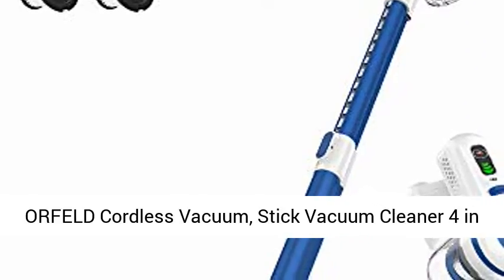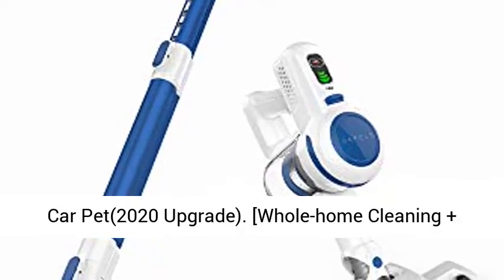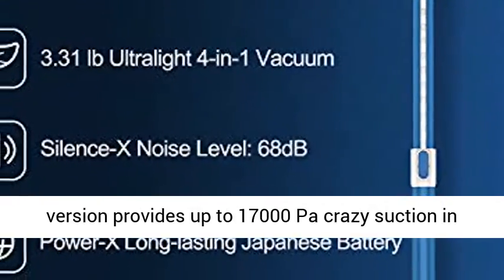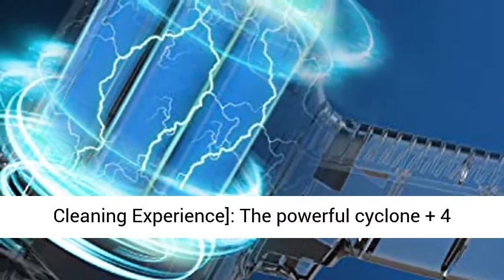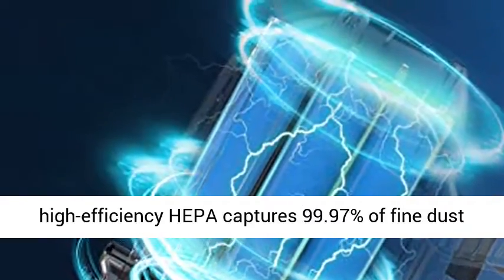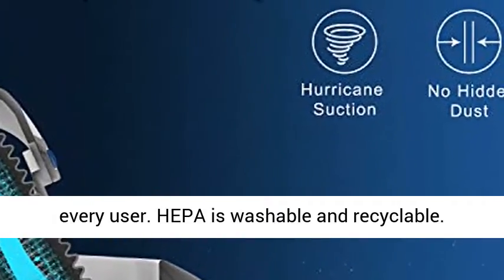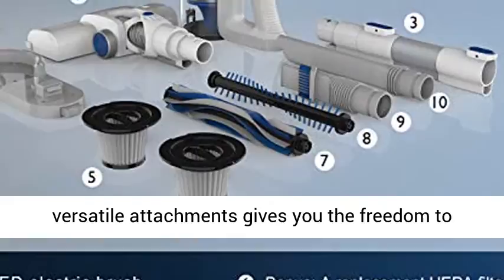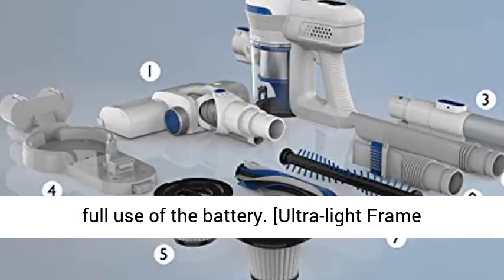ORFELD Cordless Vacuum, Stick Vacuum Cleaner 4 in 1 with 17000pa Super Suction, Ultra Review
ORFELD Cordless Vacuum, Stick Vacuum Cleaner 4 in 1 with 17000pa Super Suction, Ultra-Lightweight & Quiet Handheld Vacuum for Home Hard Floor Carpet Car Pet(2020 Upgrade) Orfeld is 100% Confidence to Offer a Clear Air With This Brushless Cordless Vacuum. Note: Wash Hepa Filter Regularly Can Keep the Suction Strong.
[Whole-home Cleaning + Double Extreme Suction]: Outstanding 30 mins fade-free powerful suction ensures thorough cleaning all around the house. And the upgrade version provides up to 17000 Pa crazy suction in Turbo mode, picks up debris and dust, crumbs and pet hairs instantly.
[Purified Air + Excellent Cleaning Experience]: The powerful cyclone + 4 stages HEPA filtration system generates a high-speed airflow separates dust, debris, ensures long-lasting strong suction. And the high-efficiency HEPA captures 99.97% of fine dust as small as 0.1 microns. It provides the ultimate purified air and excellent cleaning experience for every user. HEPA is washable and recyclable.
[Cord-free Versatility + High-efficiency 2 Powerful Modes]: The cord-free design with versatile attachments gives you the freedom to deep-clean easier everywhere—inside, outside, and even in the car. 2 powerful modes to choose from to suit any task on any floor type and take full use of the battery.
[Ultra-light Frame Without Tired + Easy Maintenance]: Less than 3.3lbs.Designed with an ultra-light frame to heighten maneuverability and simplify handheld above-floor cleaning without tired. Convenient wall mount stores in the corner and charges the machine after use and holds additional attachments. So you’re always grab-and-go ready.
[What You Get]: Orfeld Home Vac, 1x Spare washable HEPA filter, 1x Spare washable screen filter, 1x LED motorized brush, 1x wooden floor soft roller brushbar, 1x carpet hard roller brush bar, 1x crevice nozzle, 1x combination nozzle, 1x storage and charging station, 1x user manual."